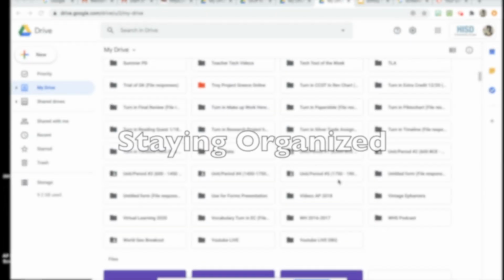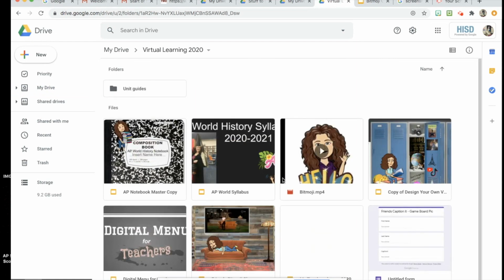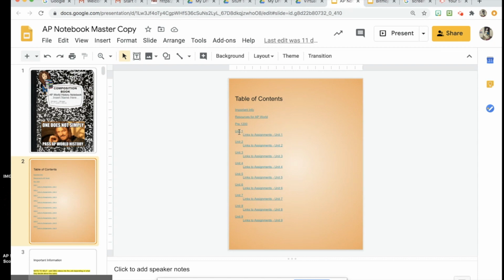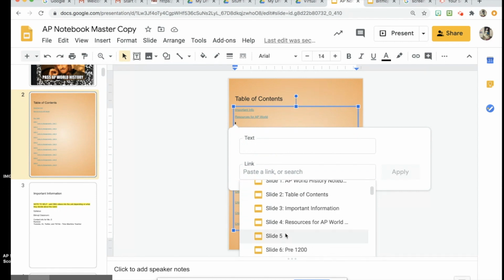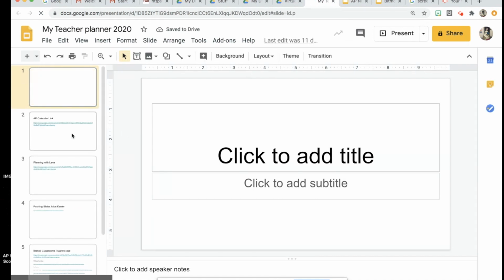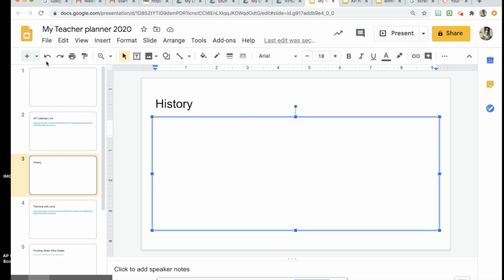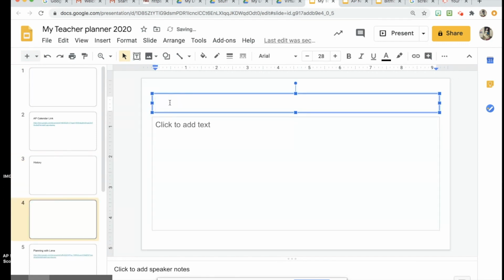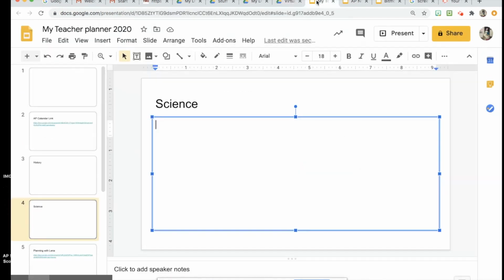Attention Students!! How to Stay Organized During Digital Learning!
Hey Students, check out this video for some quick tips on how to stay organized as we go back to school this year!

Swing with Mr. Z - Grip City Cronies